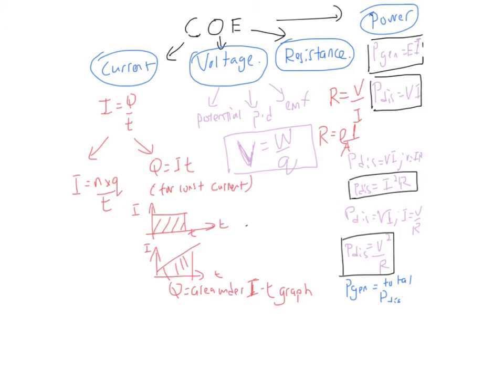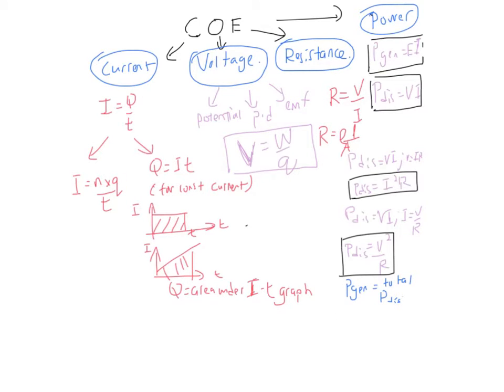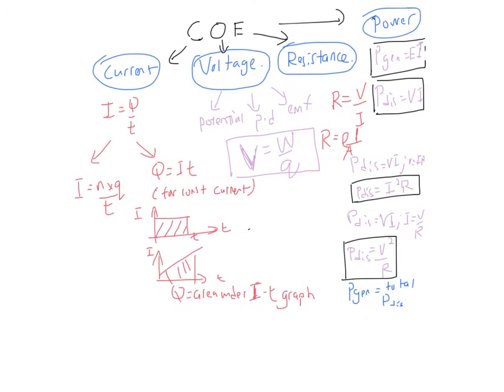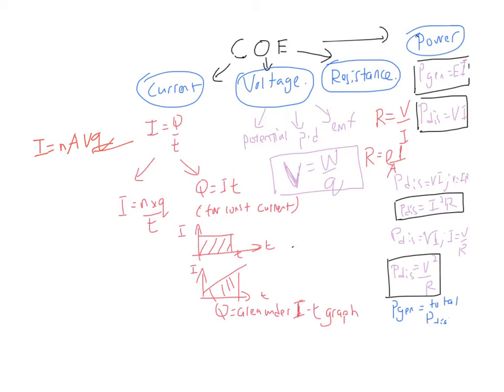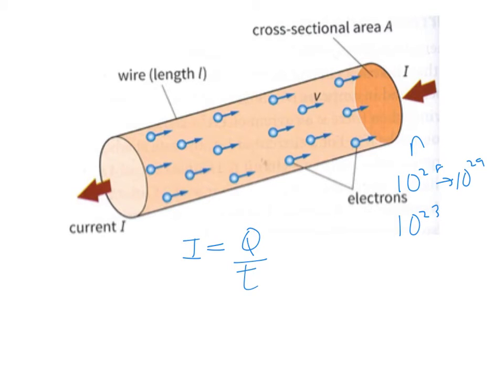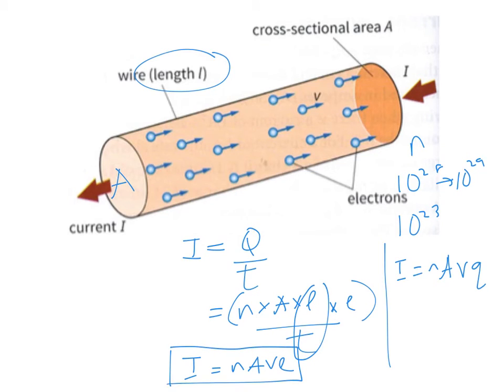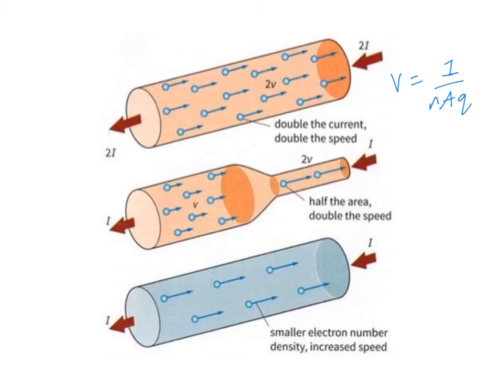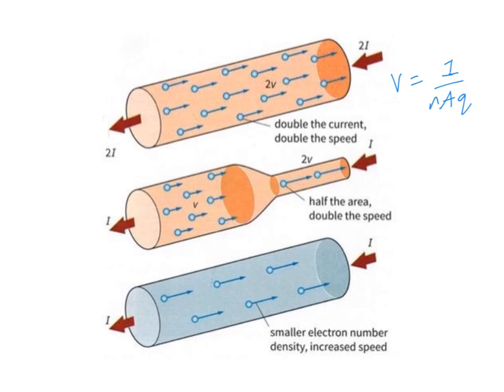COE 2of8 electrical current